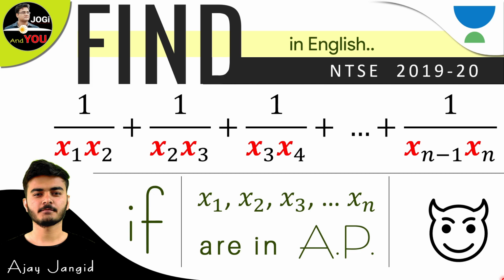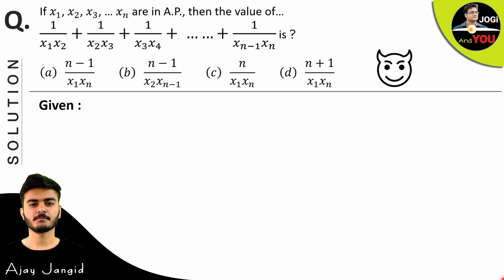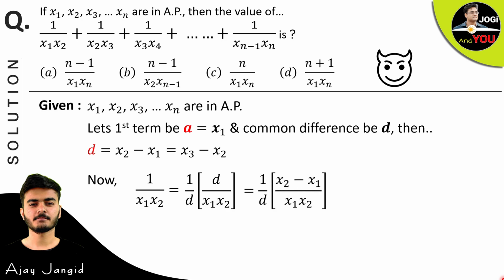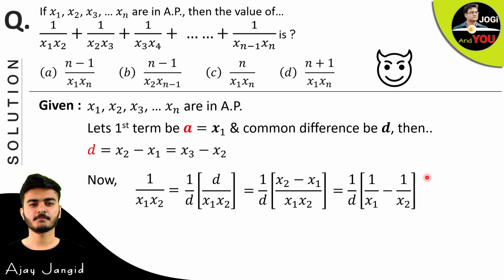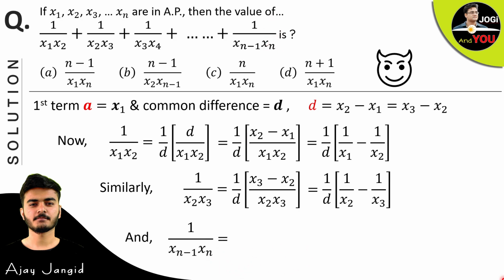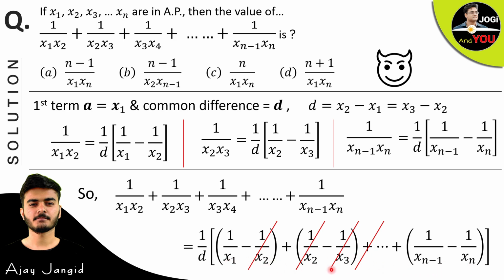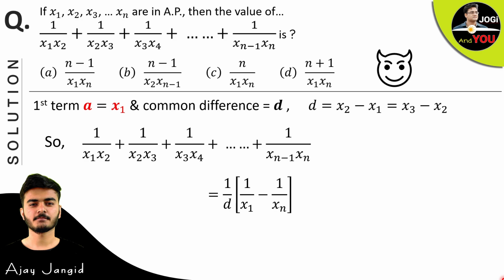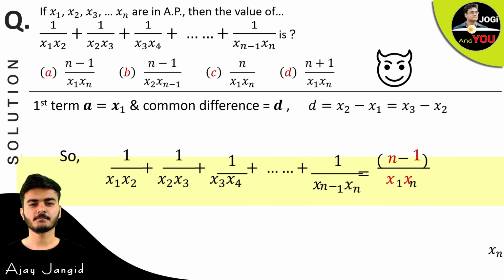Q. if 𝑥1, 𝑥2, 𝑥3, … 𝑥_𝑛 are in AP, Find Value 1/(𝑥1 𝑥2)+1/(𝑥2 𝑥3)+1/(𝑥3 𝑥4)+…+1/(𝑥_(𝑛−1) 𝑥_𝑛) | Eng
Q. if 𝑥_1, 𝑥_2, 𝑥_3, … 𝑥_𝑛 are in  AP, Find the Value of 1/(𝑥_1 𝑥_2)+1/(𝑥_2 𝑥_3)+1/(𝑥_3 𝑥_4)+…+1/(𝑥_(𝑛−1) 𝑥_𝑛) | with Unacademy by Jogi And You in English
● Ask your doubts, 24X7 for FREE
● Use "JANDY10" To Unlock this Feature.

● A few Topics Covered in this Video:
1.
2.
3.
4.
5. Sum of n Terms of an Arithmetic Progression
● About us :::
"Jogi and You Maths Tricks" is a place, where you can find different types of Questions and Solutions about Maths by 'Sir Jogendra Singh'. The vision of the "Jogi And You" team is to help students master life. Here you can learn different methods related to Mathematics. After that you can solve all, How to mathematics problems.